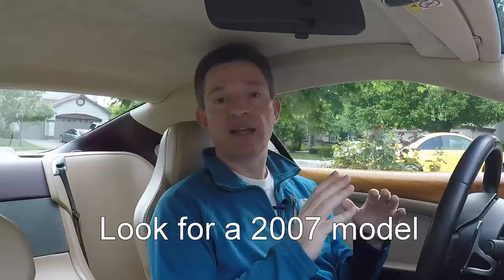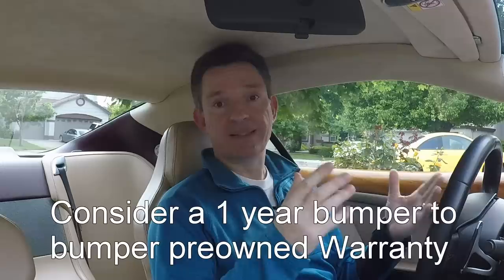The True Cost of Owning an Aston Martin DB9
After three years with my 2005 Aston Martin DB9 Coupe I have done a detailed review of all the costs.  If you are thinking about getting one you should check this video out, and then have a look for even more details.